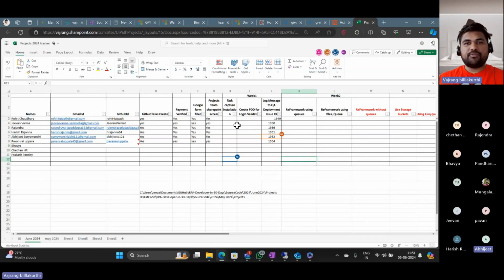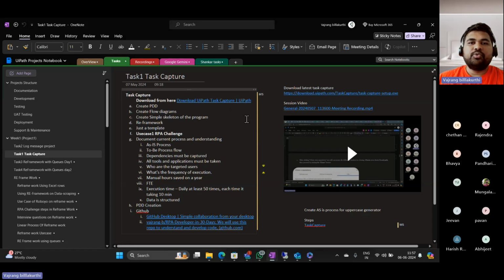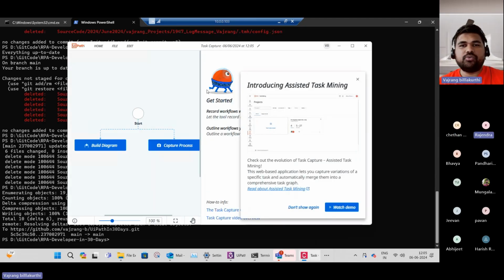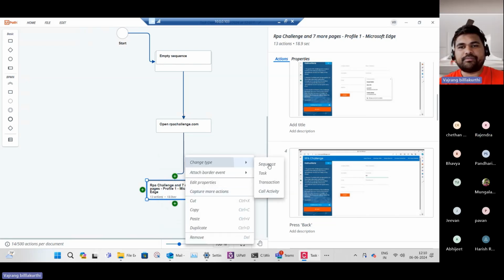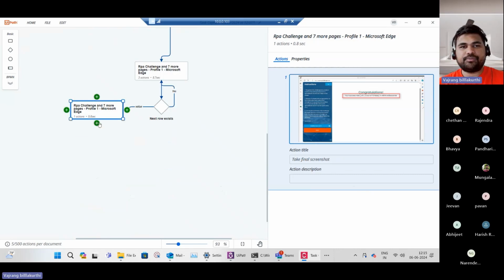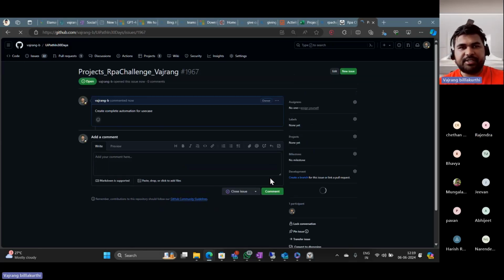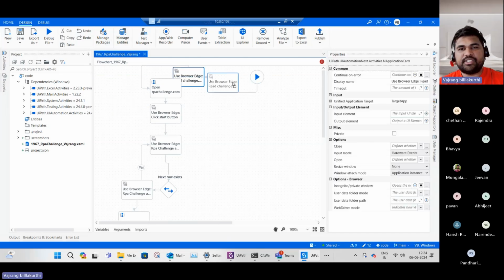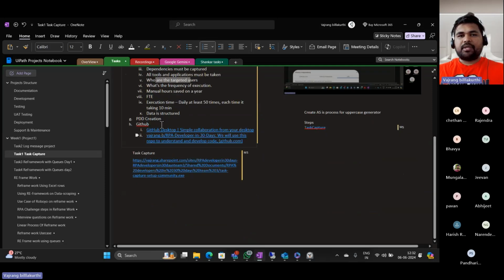Day 4Task capture and pdd creation